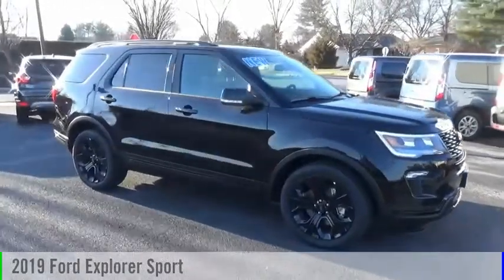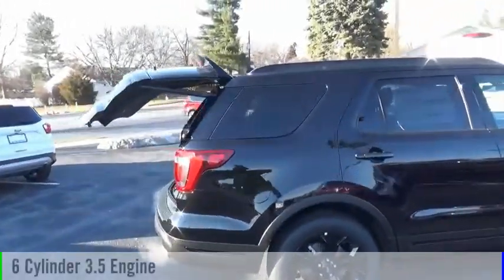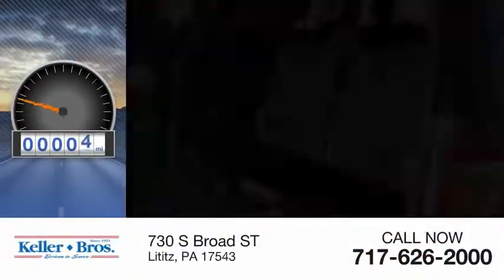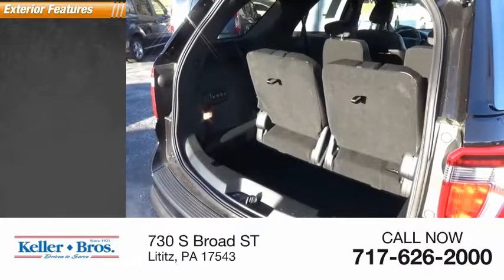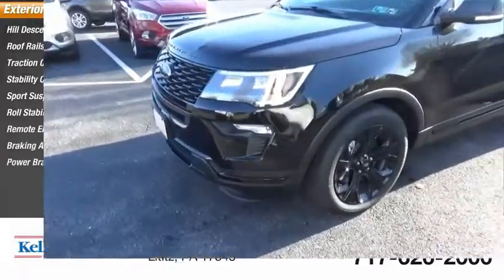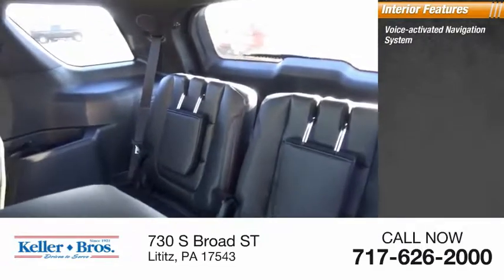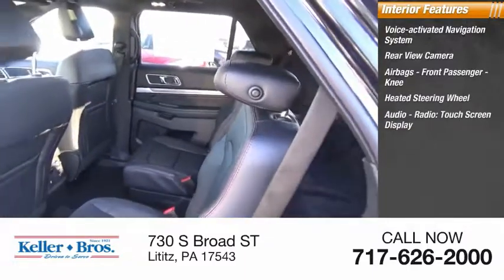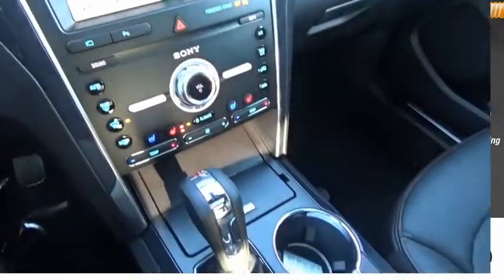2019 Ford Explorer Lititz PA 16570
2019 Ford Explorer Sport